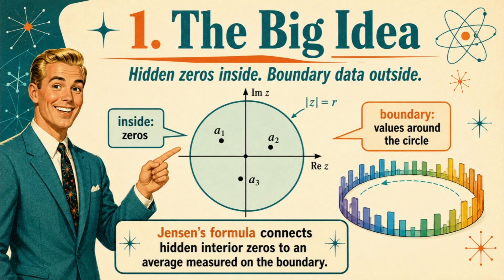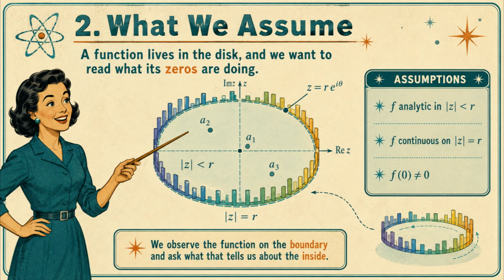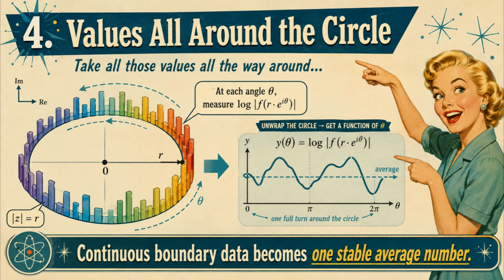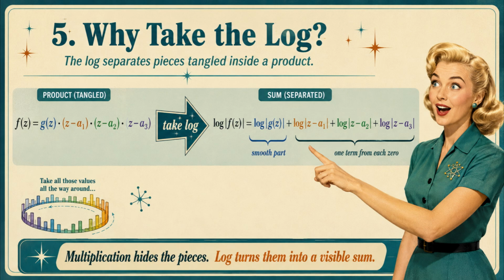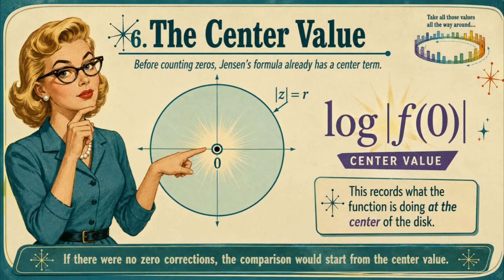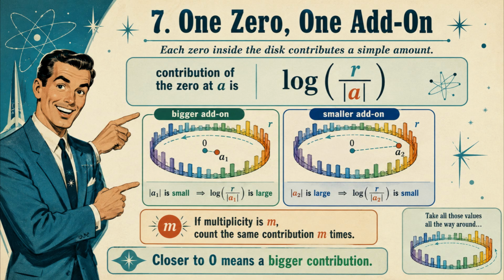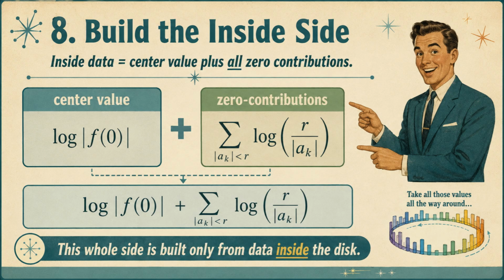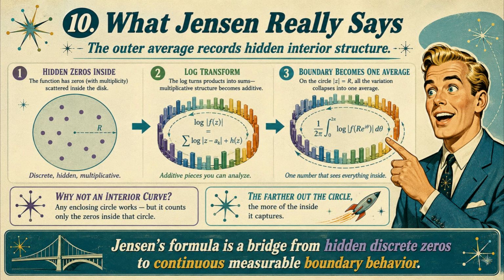The Circle That Remembers Everything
Jensen’s Formula isn't just an equation—it’s a cosmic detective story. It proves that the boundary of a circle "remembers" every hidden zero trapped inside its center.

In this Doo-Wop breakdown, we’re peeling back the layers of complex analysis to show you how a boundary average can reveal the invisible. We’re decoding:

The Holographic Rule: Why the outside edge of a circle knows exactly what is happening in the middle.
The Logarithmic Shortcut: How math turns a tangled mess of multiplication into a clean, readable sum.
The Center Value Correction: Why a zero near the center of your disc has a bigger impact than one on the edge.
Most textbooks make this feel like a chore to memorize, but once you "hear" the relationship between the radius and the zeros, you'll never look at a complex function the same way again. Stay for the final bridge—the "hidden connection" we reveal at the end ties the entire universe of complex analysis together.